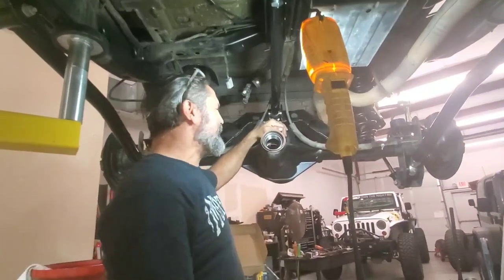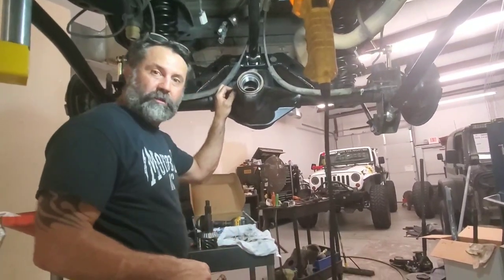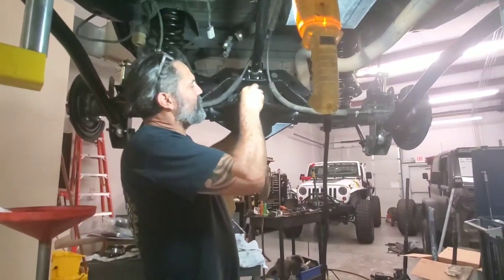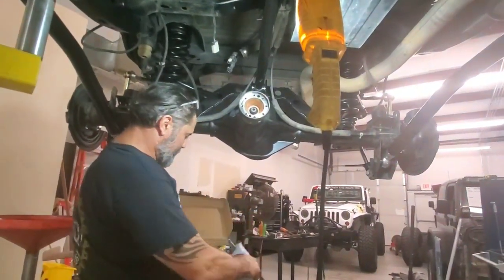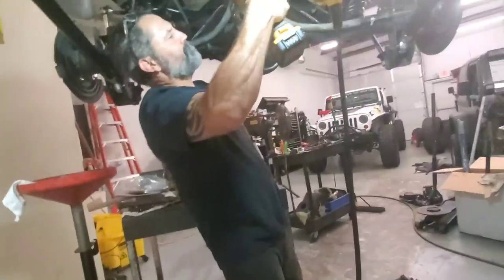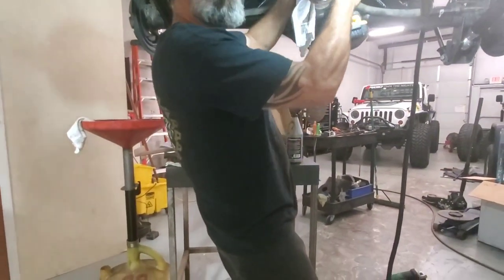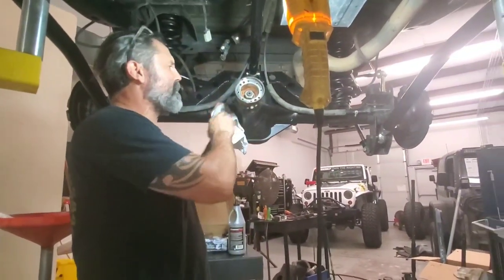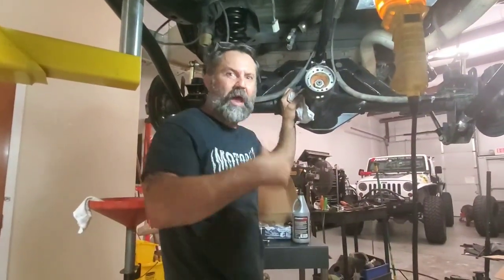Pinion crush sleeve / Jeep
Quick tip how to easily crush your pinion crush sleeve.